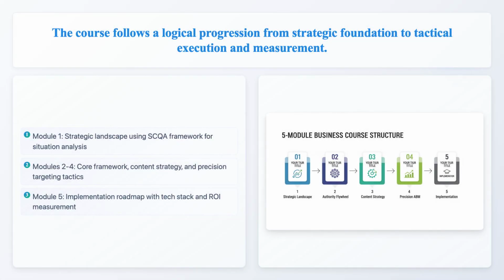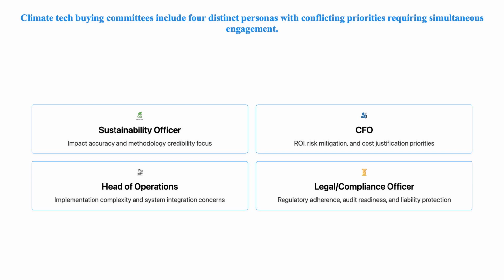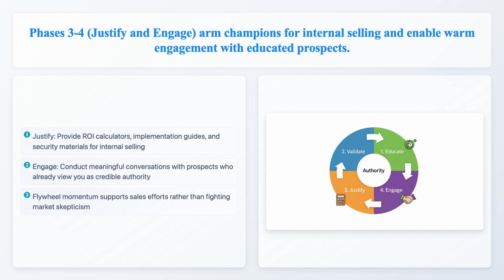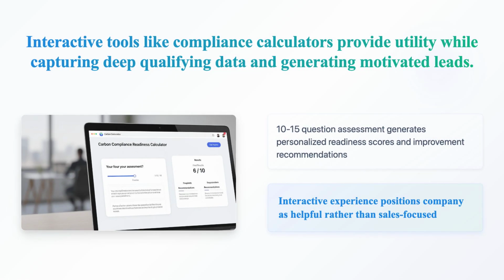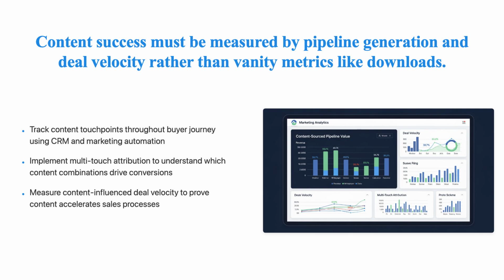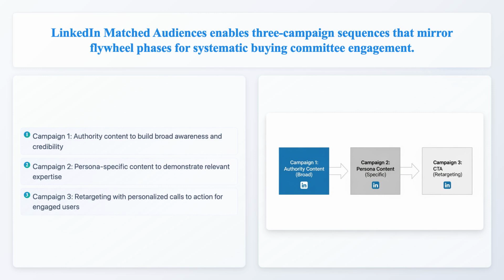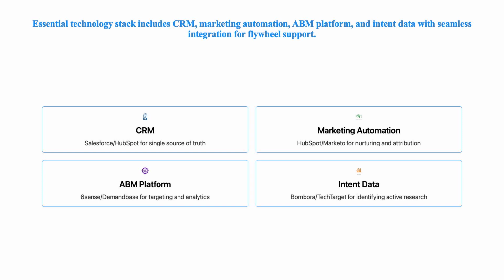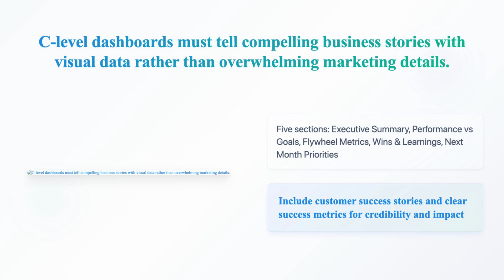Climate Tech Lead Generation Strategy Implementation in 30 Days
How to Build a Climate Tech Lead Generation Strategy That Actually Works – In Just 30 Days

Hey there, welcome back to AI Trainer – the channel where we break down real, practical strategies to grow your business using smart systems, automation, and AI.

Chapters:

00:00 Introduction to climate tech lead generation course
01:04 Course modules overview and strategic framework
02:14 Market drivers: USA, UAE, and India regulatory landscapes
06:59 Challenges of traditional B2B marketing in climate tech
11:36 Authority flywheel framework explained
14:32 Four phases of the authority flywheel
17:20 Tailoring flywheel phases to USA, UAE, and India markets
21:54 Building a content engine for educate and validate phases
34:40 Account Based Marketing strategy and tiers
43:21 Amplifying reach via partnerships and direct mail
48:04 Implementation roadmap and technology stack
50:21 First 30 days: foundation and quick wins
51:31 Days 31-60: content launch and optimization
52:43 Days 61-90: scaling and proving results
54:29 Marketing-sales alignment and SLAs
55:40 KPIs and metrics to measure flywheel success
56:45 Executive dashboard for CEO reporting

If you’re in climate tech, clean energy, or anything in the sustainability space, and you’ve been wondering:

* How do we consistently attract the right leads
* What’s the best way to reach eco-conscious businesses or investors
* Can AI actually help us generate leads faster and smarter

What This Video Is All About

In this episode, I’m walking you through a complete 30-day lead generation strategy specifically designed for climate tech startups and sustainable businesses. No fluff – just a clear, actionable roadmap you can start using today.

You’ll learn:

* How to define your ideal customer profile (it’s different in climate tech)
* Tools to use for outreach – from LinkedIn to Apollo and beyond
* How to craft messages that actually get responses
* How AI can help you write emails, qualify leads, and book meetings
* What to do each week for 30 days to see real traction
* Metrics to track and what to improve as you go

This video is perfect if you're:

* A founder or marketer in climate tech, clean energy, carbon capture, circular economy, or similar
* Looking to attract investors, partners, or B2B customers
* Tired of cold outreach that leads nowhere
* Curious how AI can take the heavy lifting out of lead generation
* Ready to get serious about scaling your impact

Ask Yourself

* What are the biggest lead generation challenges you’ve faced in this space
* Are you using tools like ChatGPT, Apollo, or HubSpot to their full potential
* Have you mapped out your first 30 days with specific, measurable goals

And if you want bonus templates or help personalizing this plan, just drop a comment.

Let’s build something that makes a real impact.